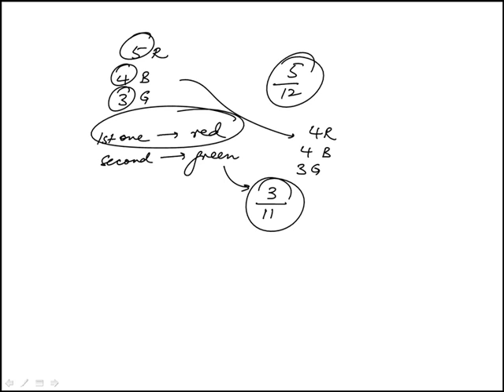Q40 College Mathematics 2020 and 2019 CLEP Official Study Guide